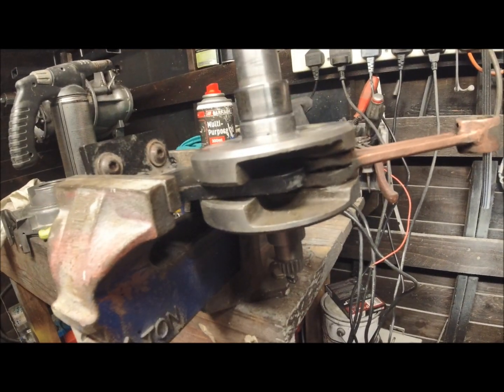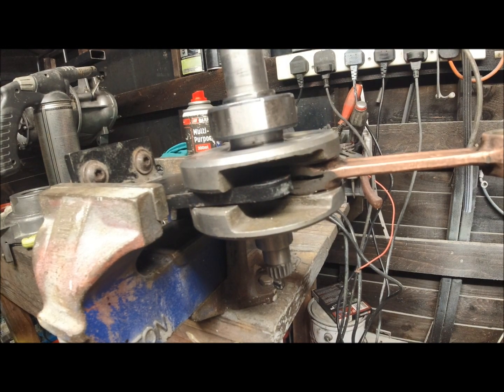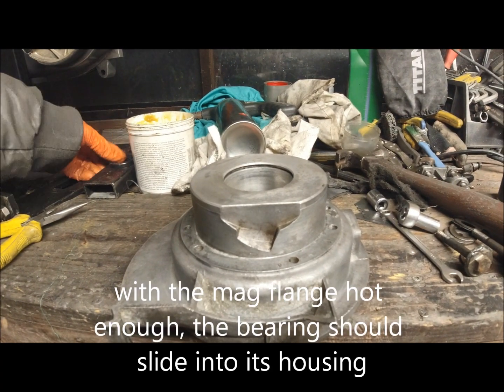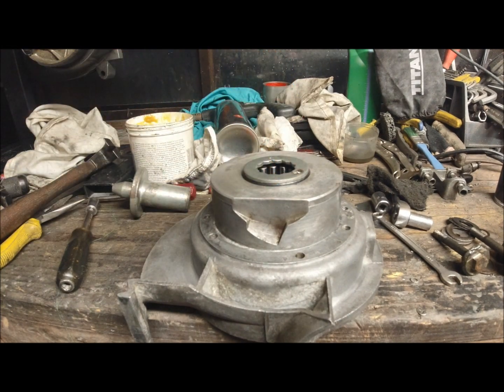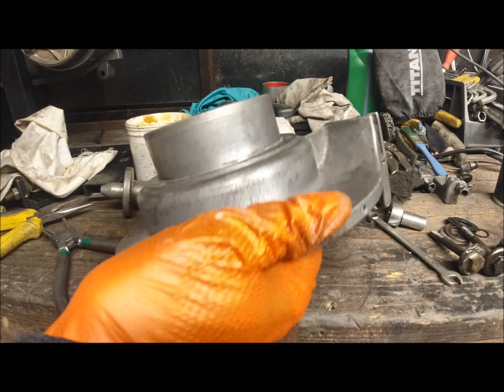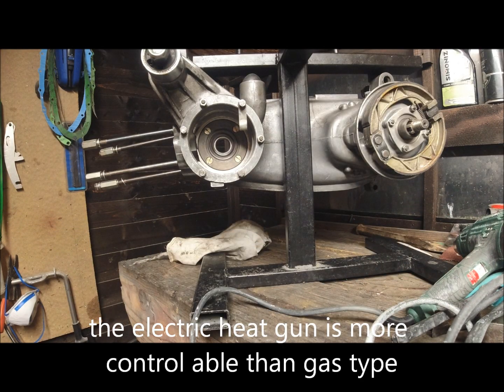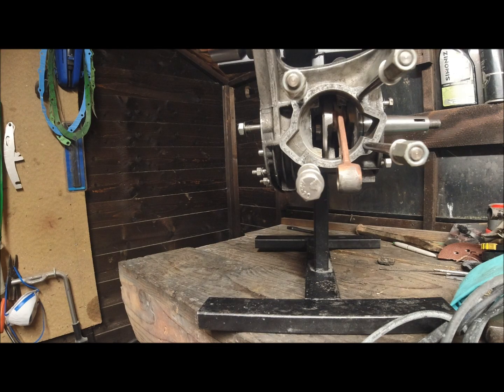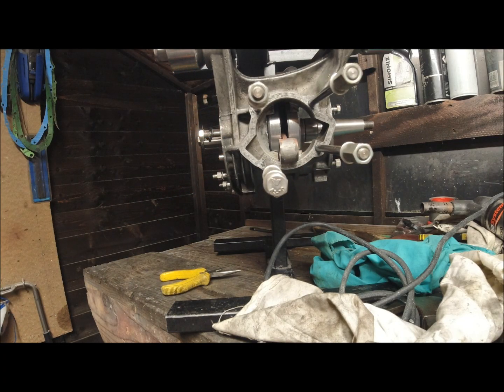Lambretta Restoration project Li125 1964 PT14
Crankshaft install in this vlog